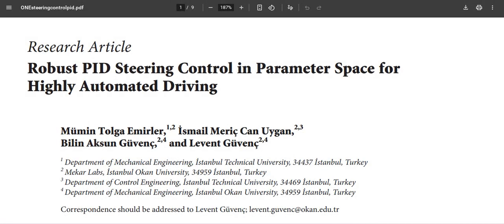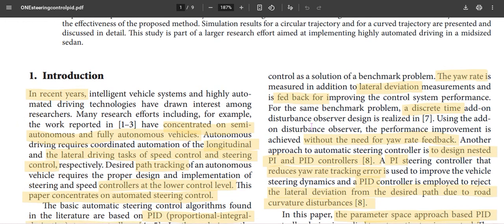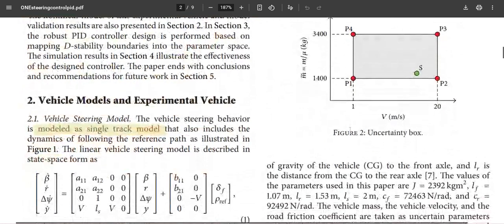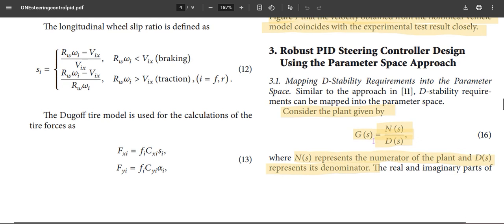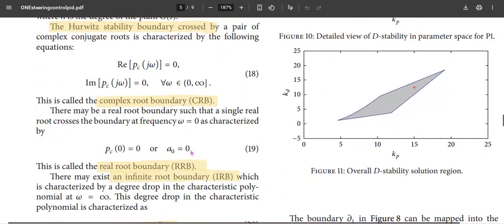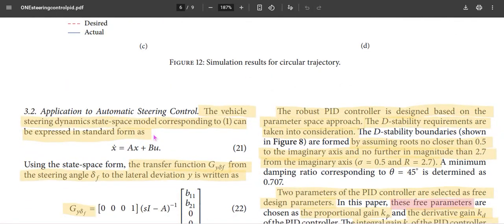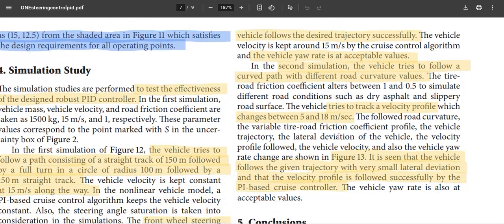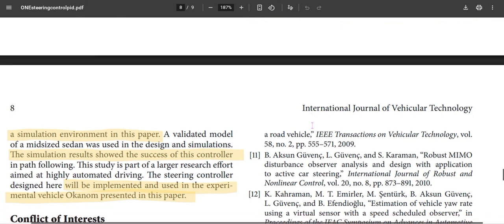Robust PID steering control for Automated Driving